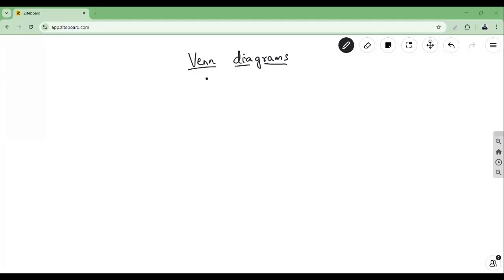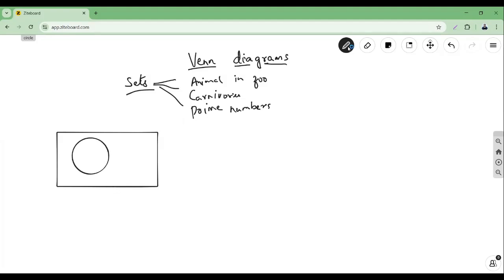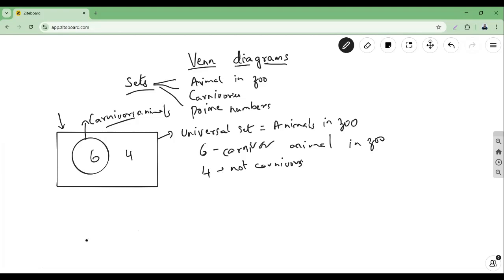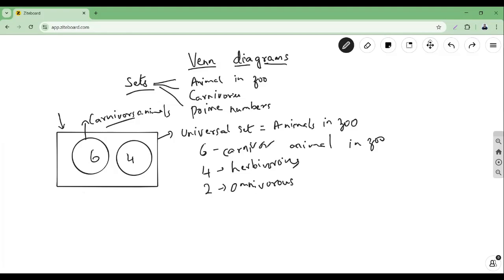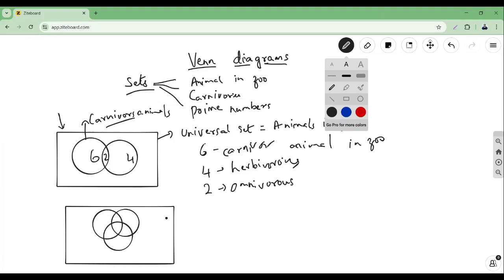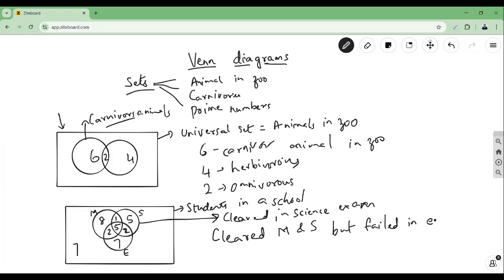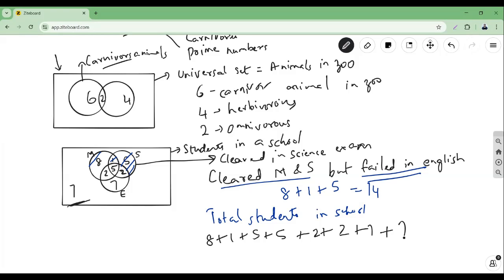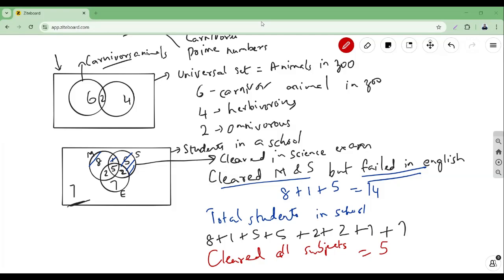Venn diagrams Introduction